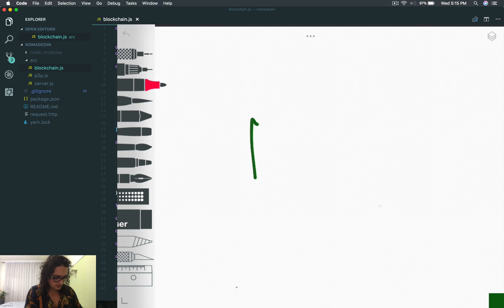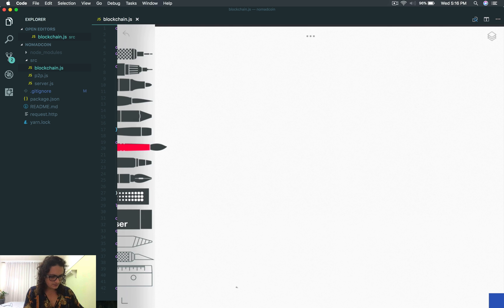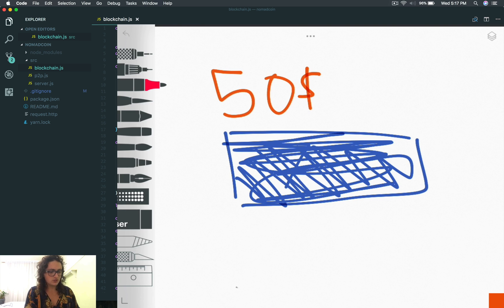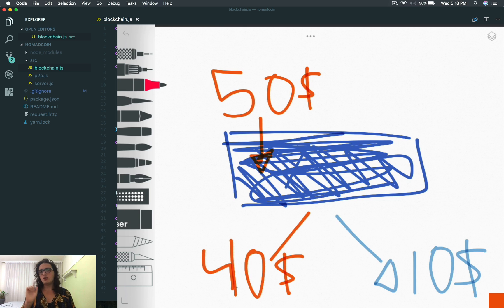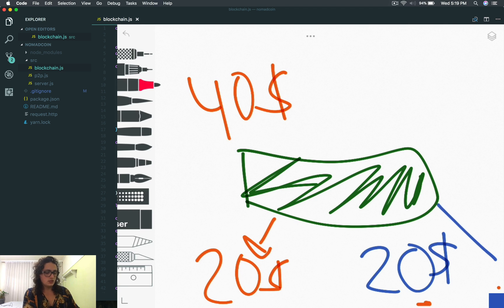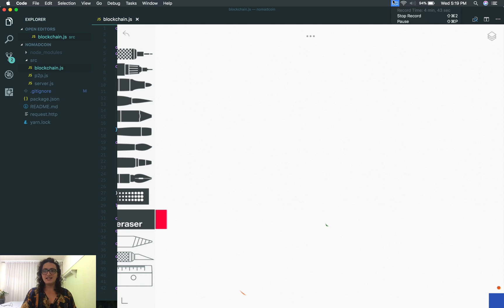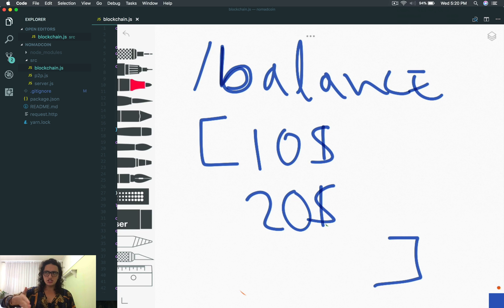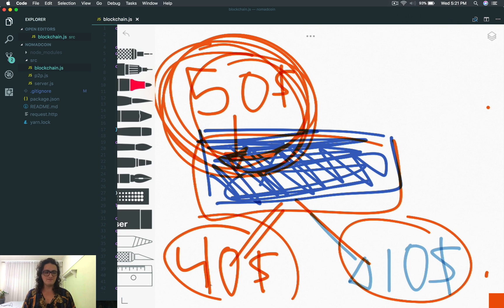개발자가 설명해주는 블록체인의 트랜잭션: Explaining Transactions on a Blockchain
(한글자막 ON!!!. 수업 중 일부를 떼왔어요!)

이번엔 트랜잭션! 한글 설명 읽어도, 읽을때마다 뭔말인지 새로웠는데 ㅋㅋㅋ
이제 뭔말인지 이해가 됩니다.ㅎㅎㅎ
인풋이랑 아웃풋도 마찬가지!

Do you want to learn what bitcoin and blockchain is but all the explanations you've seen are boring? The best way to learn something is by doing it!

That's why on this course we are going to clone Bitcoin using Javascript!

By cloning Bitcoin I don't mean only making a Javascript blockchain, I mean making a full cryptocurrency, in this case, we are gonna make Nomad Coin!.

We are gonna make Transactions, Proof of Work (Mining), Wallets and a Blockchain Explorer, also this clone will be completely P2P and real-time.